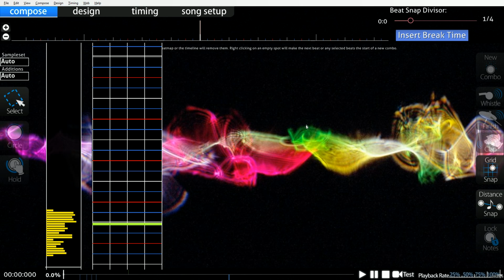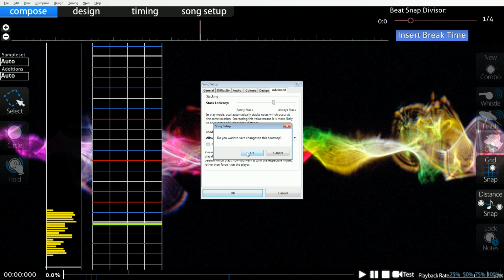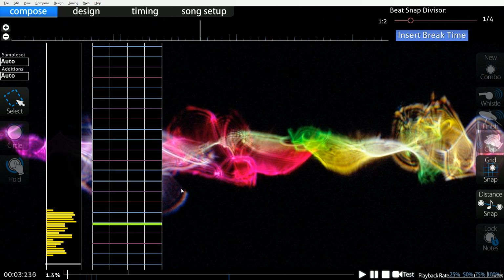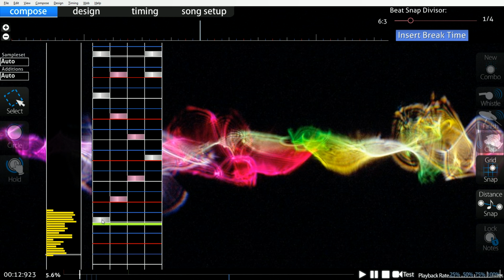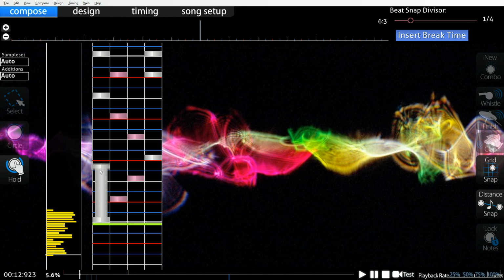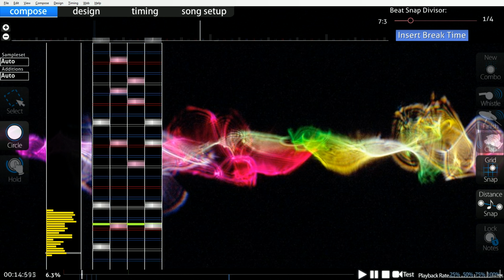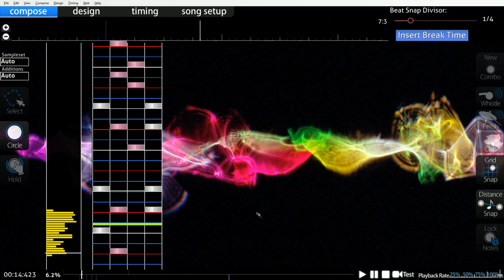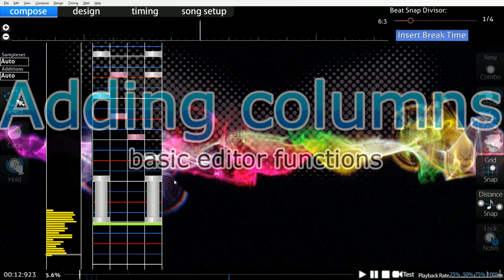osu!academy Episode - 16 Mania Editor Basics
In this episode we will go over the barebone basics of the mania editor. The editor is still new and is subject to change.